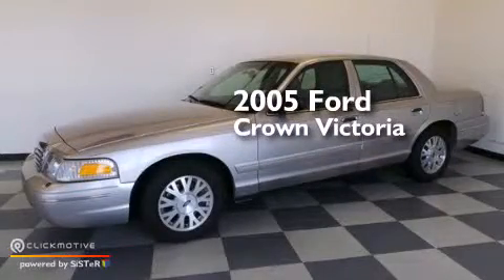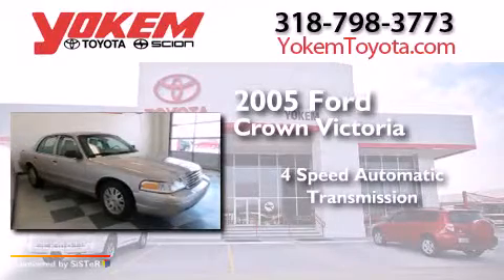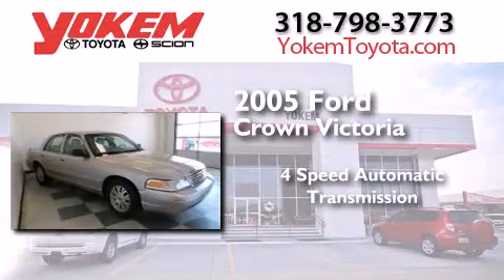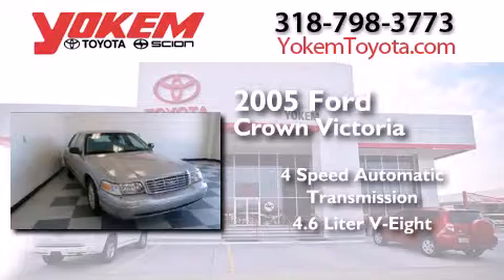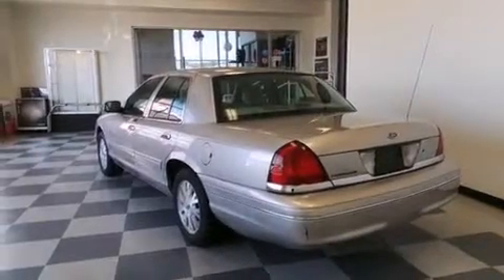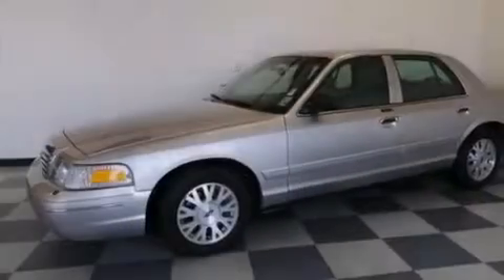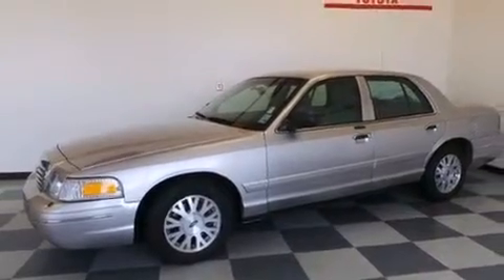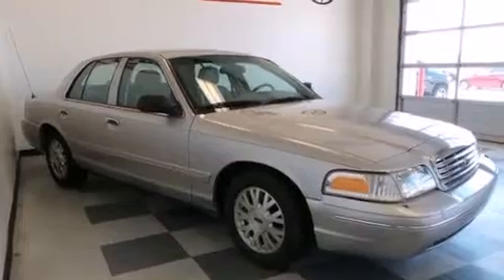2005 Ford Crown Victoria Bossier City LA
We have been honored to serve the Shreveport LA area , we promise that your experience at our dealership will exceed your expectations ! Year : 2005 Make : Ford Model : Crown Victoria Engine : Gas V8 4.6L/281 Trans . : Automatic Exterior : Silver Birch Metallic Miles : 117,564 Stock : 71325A Yokem Toyota 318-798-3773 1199 E. Bert Kouns Shreveport , LA 71105